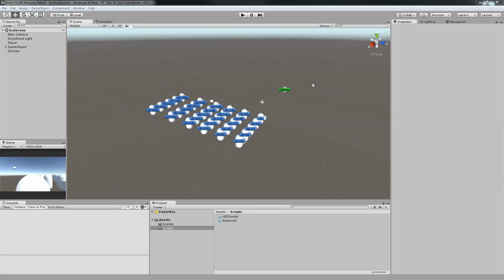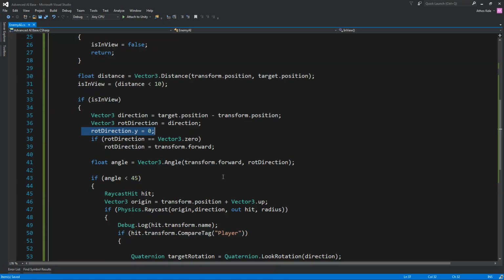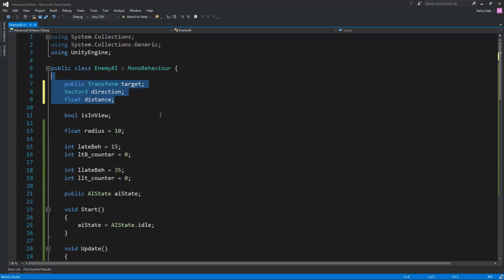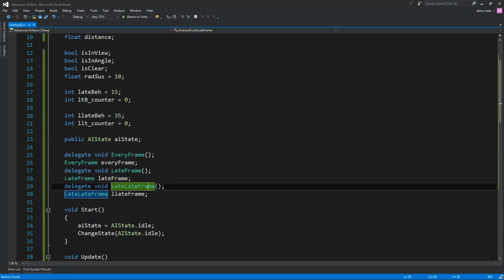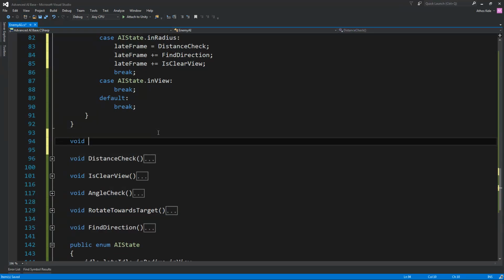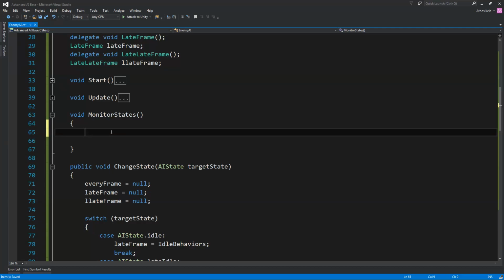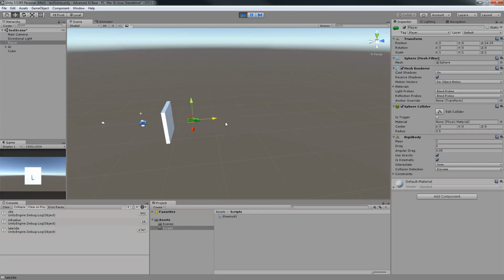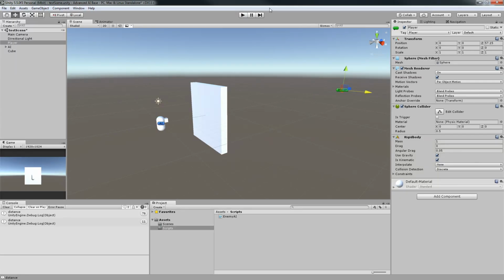Advanced AI From Scratch - Part 3 Delegating Behaviors - Unity Tutorial